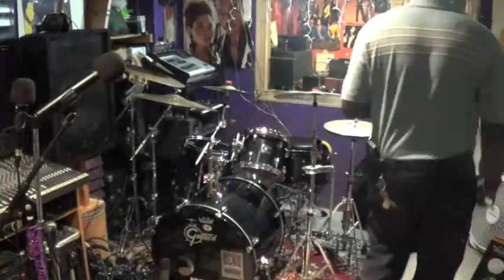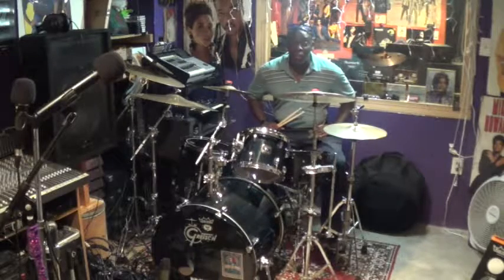AJ New Snare Head 09.25.17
I Love My Pork Pie 13 X 7.5 Inch Snare Drum Beyond Compare!!! Quite Frankly Out Of My Whole Snare Collection..., Itz Simply My Favorite!!! I DID NOT Want 2 Change The Snare Head Bcuz I Had That Sucka Sounding Hella Perfect W/Just The Right Amount Of Crack!!! But Alas It Was Tyme!!!
So I Chose Another Remo Coated Ambassador & Set About The Work 2 Make It Happen!!! I Meant 2 Give U B4 & After Comparisons..., But Let's Just Say Video Operator Error DID NOT Allow That 2 Happen!!! But Here It Iz 4 UR Own Viewing & Listening Pleasure!!!